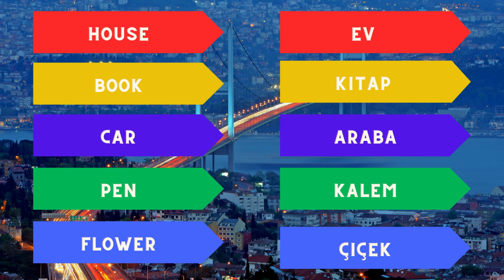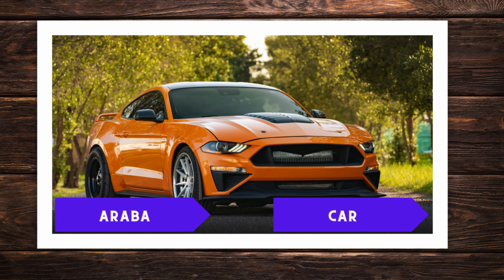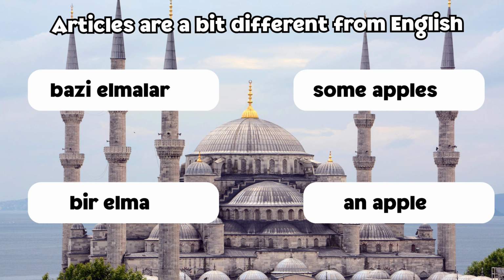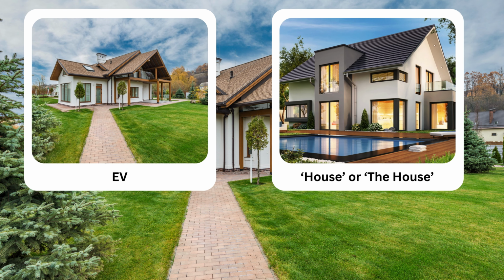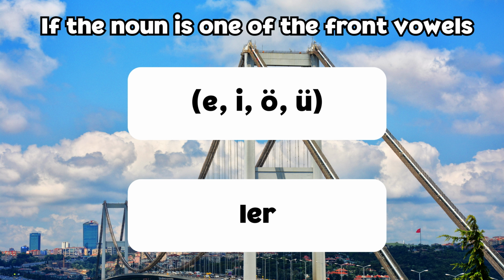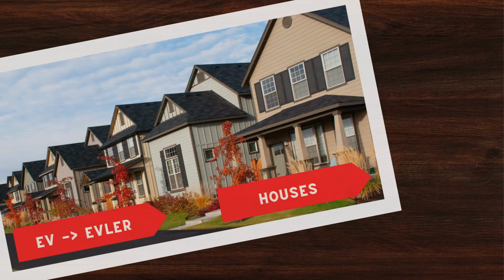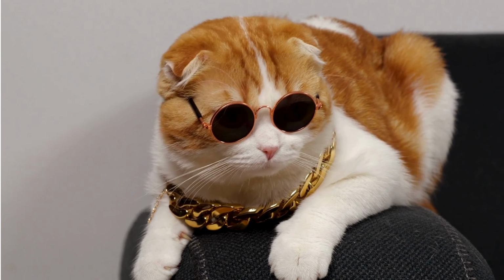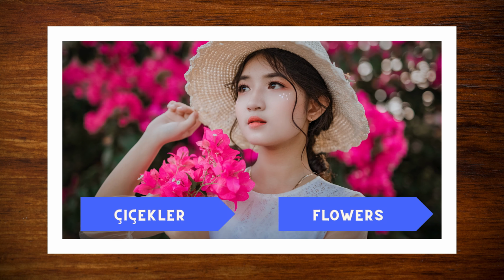Master Turkish Nouns & Plurals FAST! 🚀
Unlock the fascinating history of the Turkish language with us in this exhilarating linguistic voyage! Dive into the essential building blocks of Turkish—mastering nouns and plurals FAST! 🚀 As you embrace this invaluable pursuit, you'll discover how learning a new language opens doors to new knowledge and enhances cultural appreciation. Picture yourself fluently navigating conversations, enriched by the cultural insights and nuances of Turkish life. This journey isn't just about words; it's about immersing yourself in a vibrant culture and expanding your world view.

By the end of this video, you will have a solid grasp on using nouns, articles, and plurals in Turkish, empowering you to construct meaningful sentences effortlessly. So, are you ready to embark on this adventure and boost your multilingualism? Join us today! Your path to mastering the Turkish language starts now!

CHAPTERS:
00:00 - Nouns in Turkish
01:55 - Articles in Turkish Grammar
04:06 - Forming Plurals in Turkish
07:06 - Recap of Turkish Language Concepts